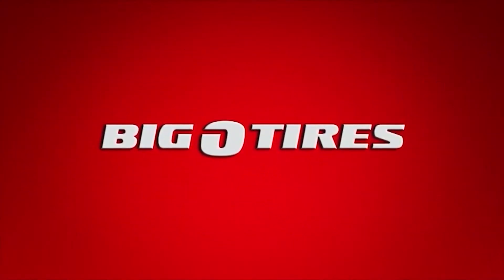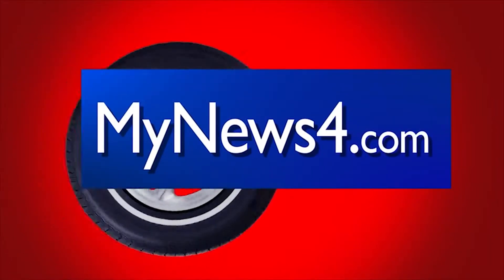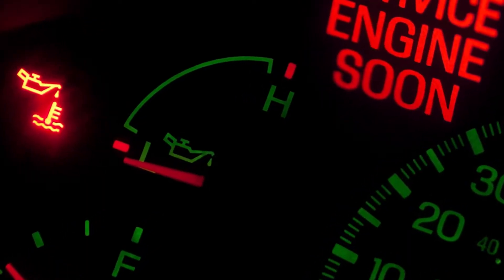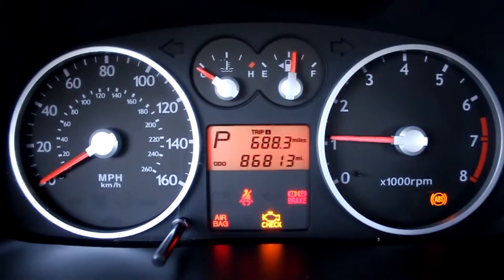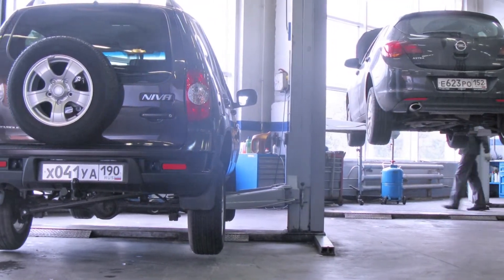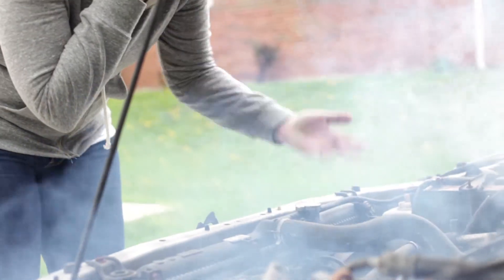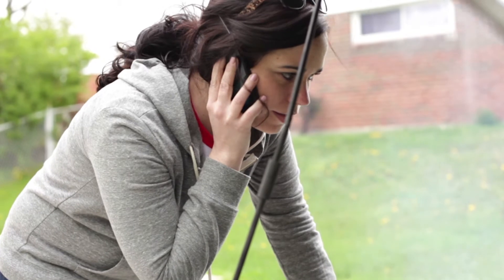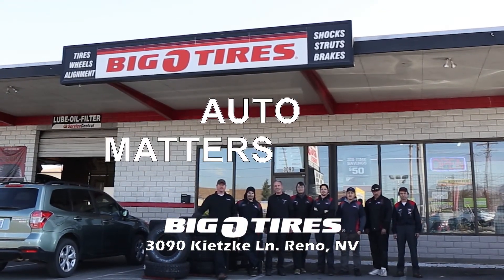BOT AutoMatters OilPressure KRNV 60